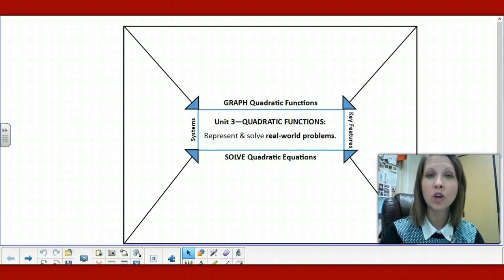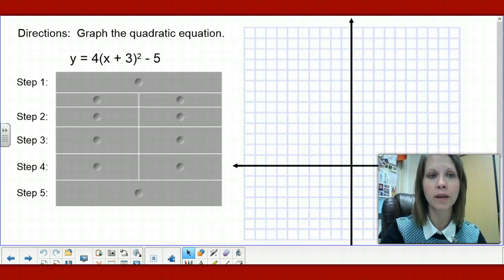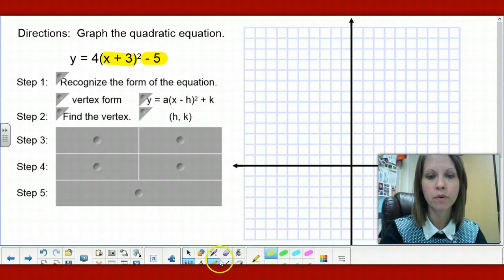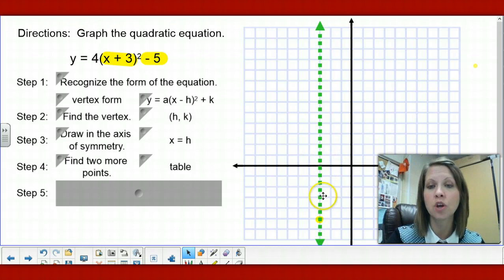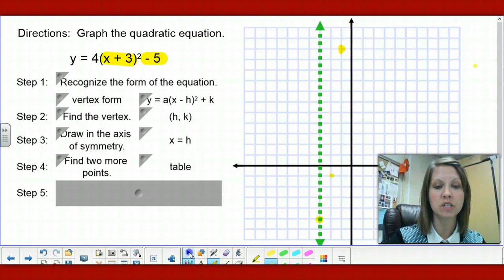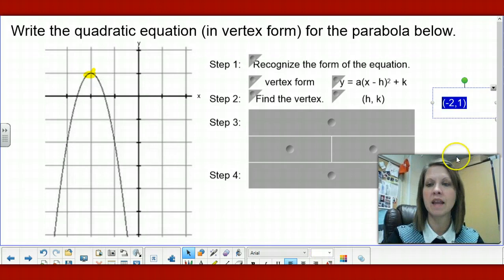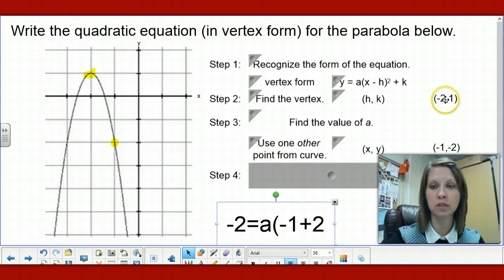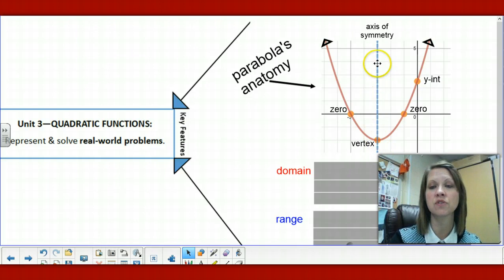A2 - Vertex Form Review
Review of quadratic equations in vertex form.